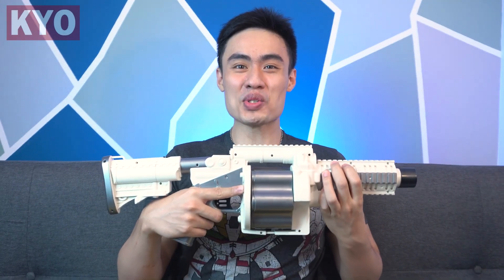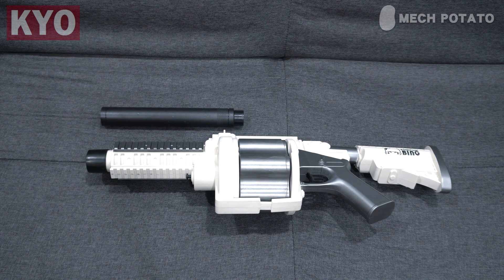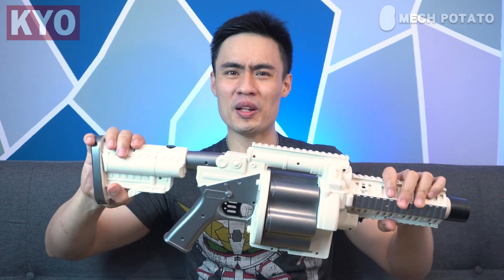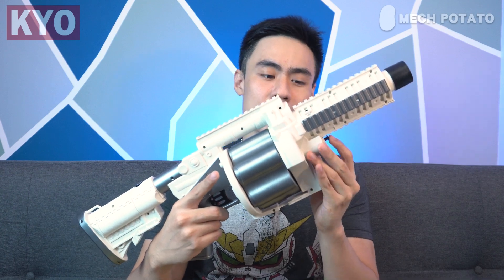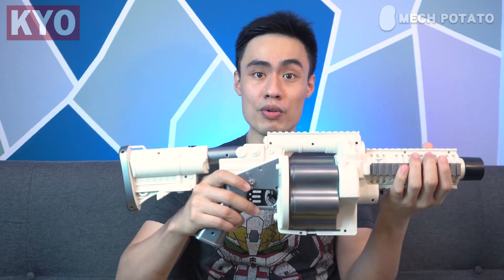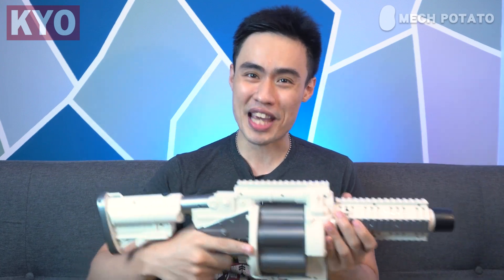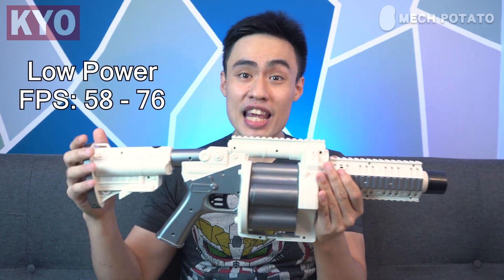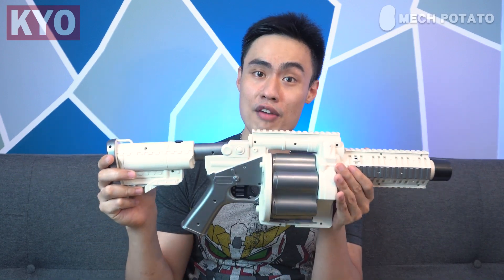M32 Nerf Grenade Launcher Foam Dart Blaster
The M32 is a flywheel full length foam dart blaster that has a Grenade Launcher Shell. By the looks of the blaster, it looks like it can fire MEGA DARTS, but it can't. Lets home that we can have a imported flywheel Mega Dart Blaster in the future.

Special thanks to MECH POTATO for helping me to bring in this blaster for this review, because buying it in a foreign website is a little too complicated for me, not to mention that the language barrier that I am facing when I am looking for this blaster.

MECH POTATO is a local Online Foam Dart Blaster Seller who specialist in imported blasters, If you are currently looking for a decently priced UDL XM1014 or a UDL Winchester M1887, feel free to visit them in:

0:00 Intro
0:48 Unboxing
1:06 Installation
1:27 Blaster Overview
4:22 Firing Demo
4:41 FPS & Accuracy Testing
5:32 Analysis & Conclusion